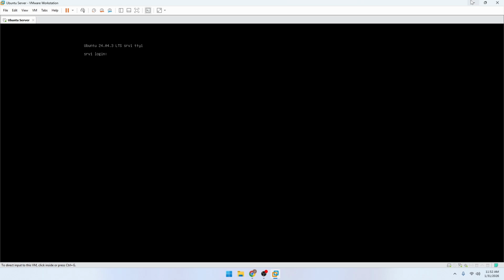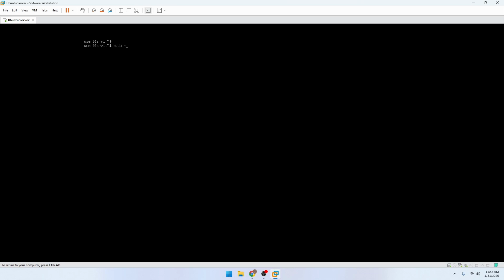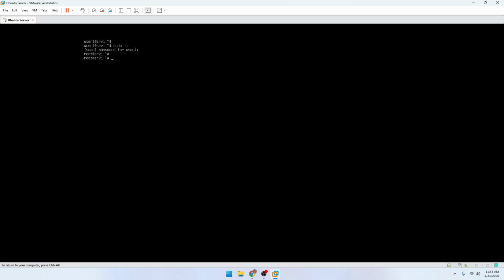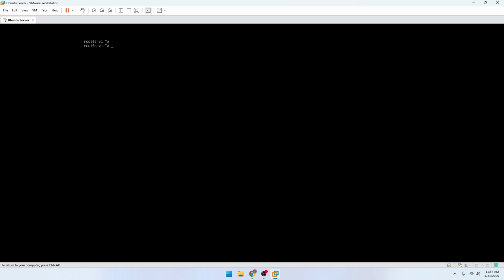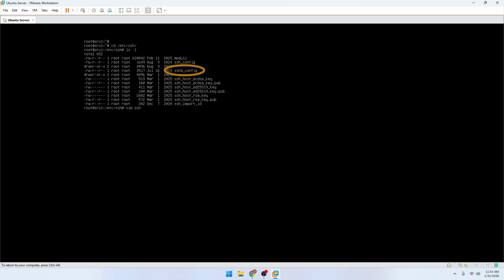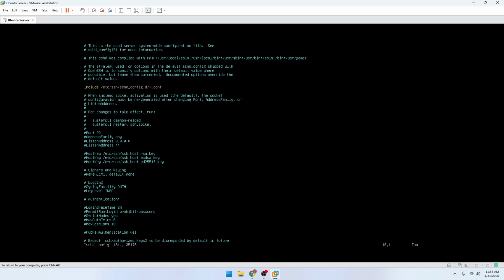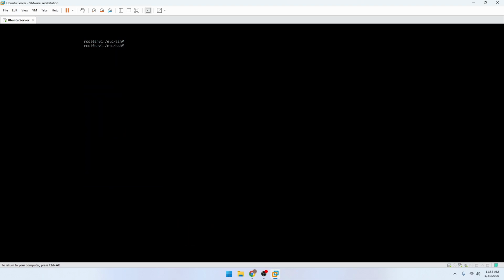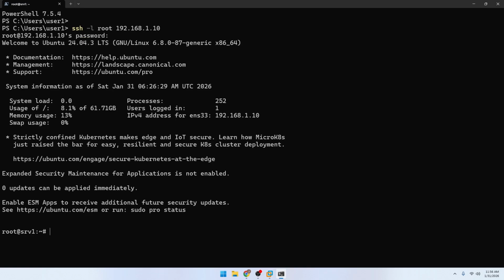How to Enable Root Login in Ubuntu Server (Step-by-Step)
Learn how to enable the root account in Ubuntu Server in this step-by-step tutorial. We cover how to access root using sudo, how to set a root password to activate the account, and how to configure SSH for root access.

Note: This guide is specifically for Ubuntu Server. Enabling the root account on Ubuntu Desktop is not recommended and may cause issues with the desktop environment.

- How to access the root account using sudo -i.
- How to activate the root account by setting a password.
- How to modify sshd_config to enable root login via SSH.

- Access root temporarily: *sudo -i*
- Set root password: *passwd*
- Edit SSH config: *sudo vim /etc/ssh/sshd_config*
- Restart SSH: *systemctl restart ssh*

*Important Security Note:* Inside the sshd_config file, ensure you change PermitRootLogin to yes to allow access. Always use strong passwords when enabling root access on a server.

*Timestamps*
00:00 - Intro
00:05 - Ubuntu Server vs. Desktop
00:23 - Accessing root with sudo
00:42 - How to activate the root account
01:39 - Enabling SSH root login (sshd_config)
02:52 - Restarting SSH and testing